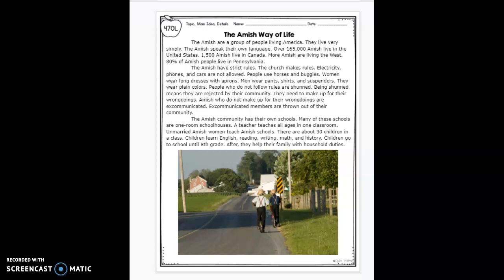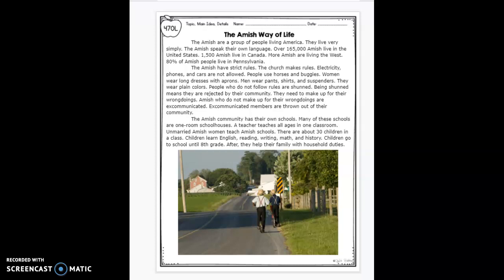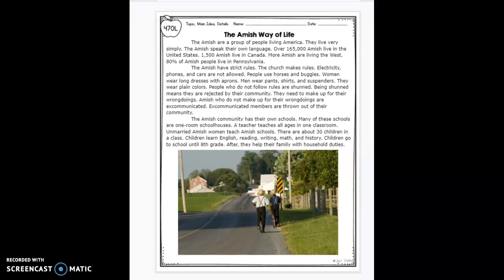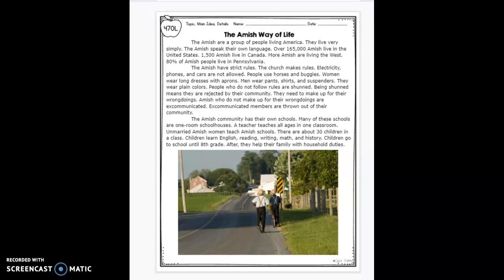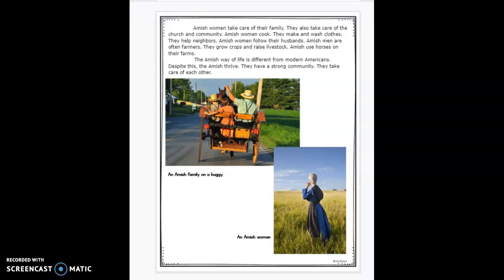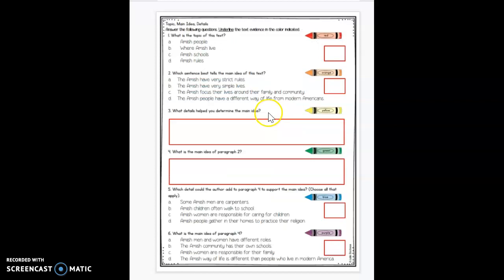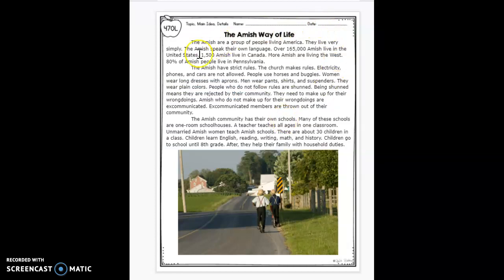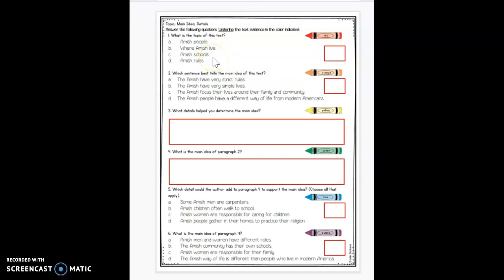Mrs. Shelton-The Amish Way of Life Main Idea Assignment